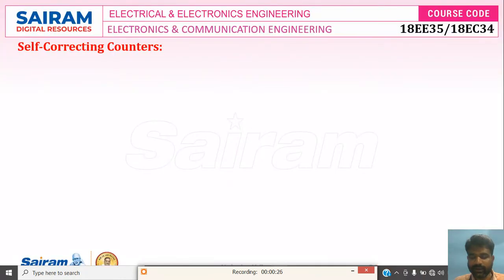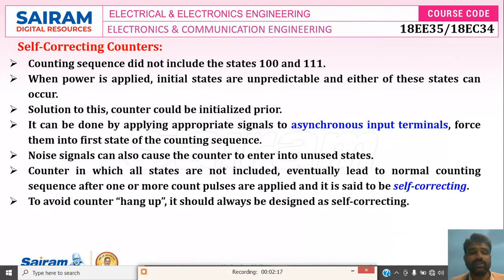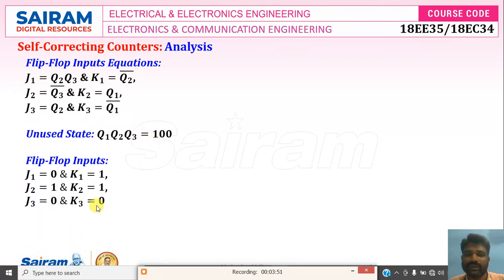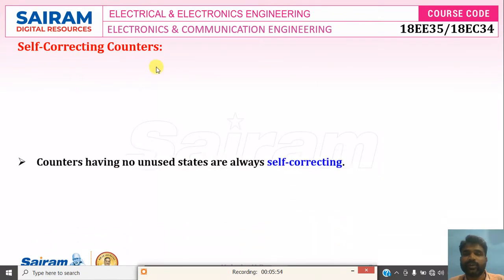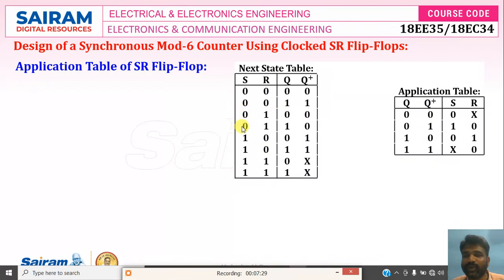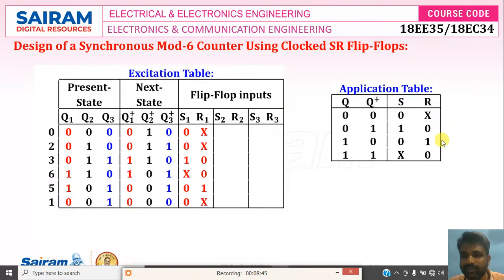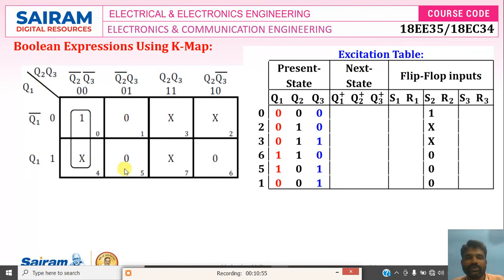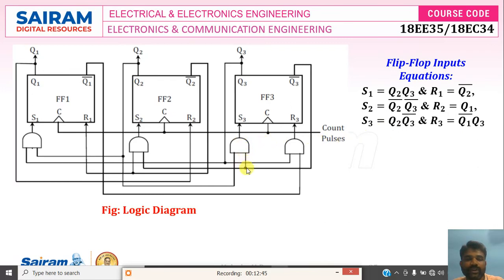Lecture Video_18EC34_Module 4_2_Halesha H R